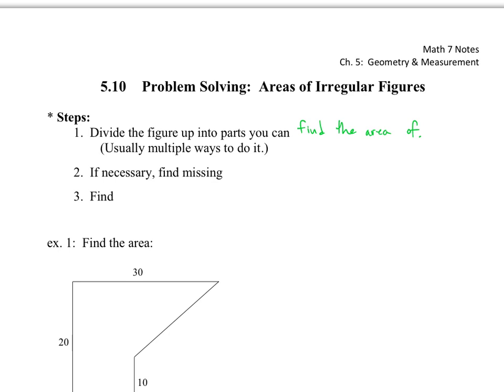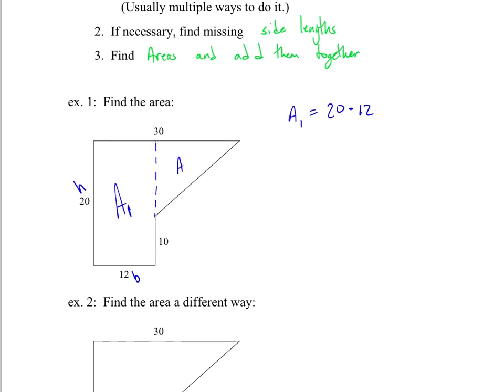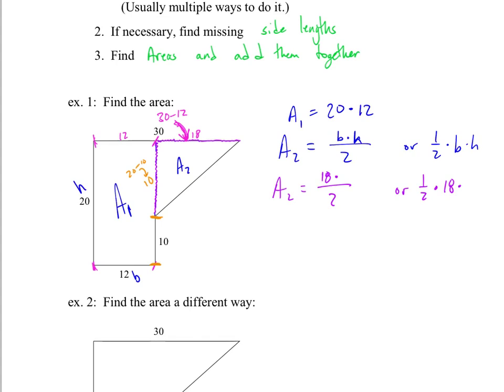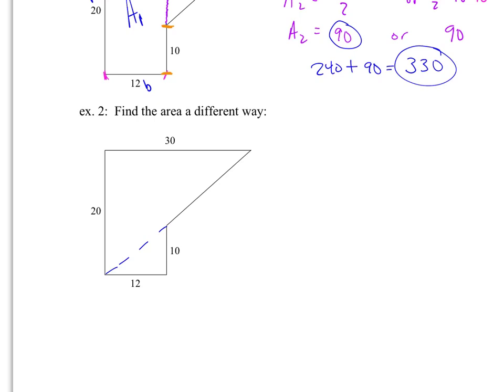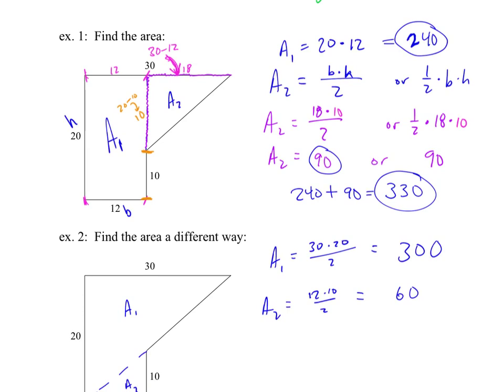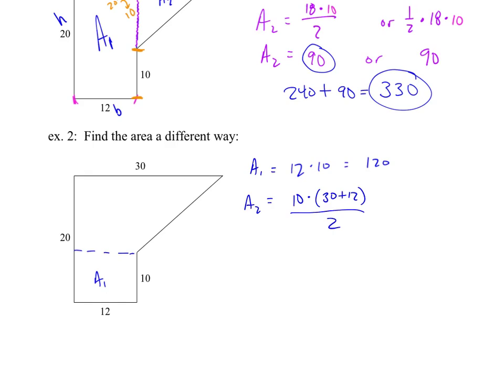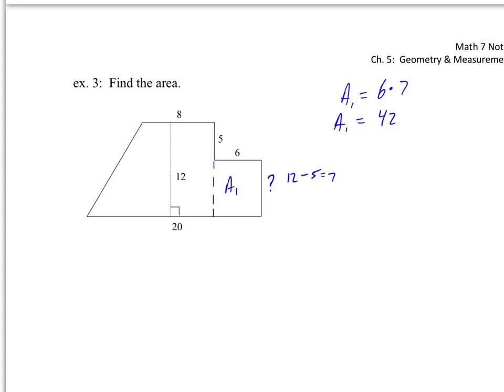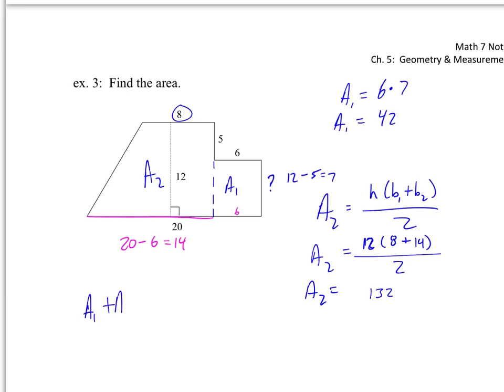M7 5.10 Problem Solvinf Area of Irregular Figures